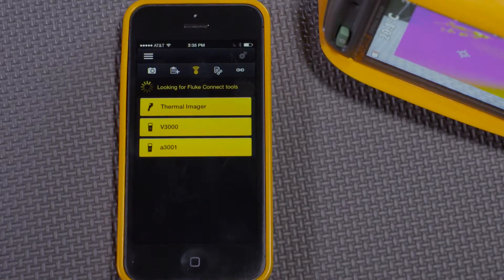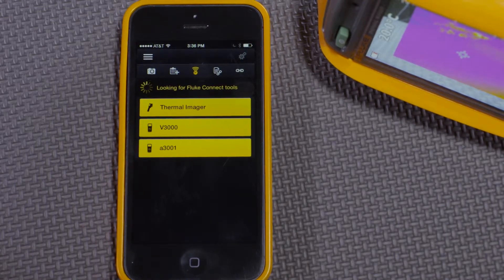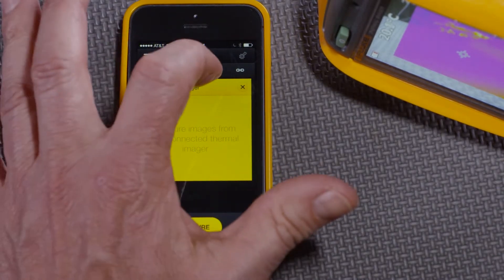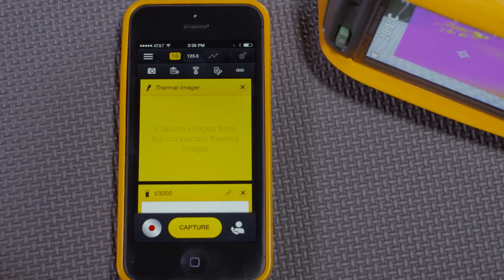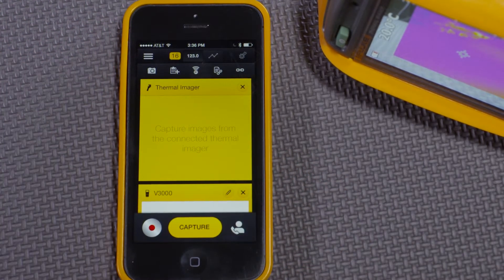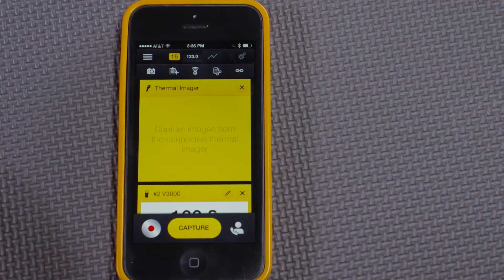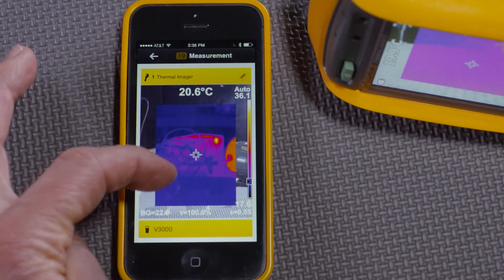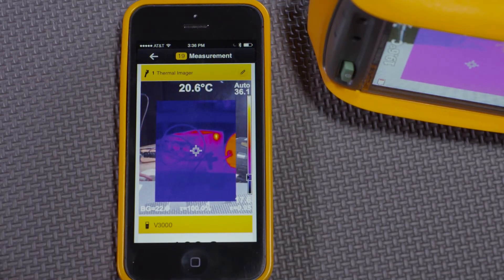Connecting multiple tools at the same time with Fluke Connect™ using the Fluke Connect™ app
In this video, learn how to read and connect multiple tools at the same time using the Fluke Connect  app.
The benefit of being able to combine data from multiple tools at the same time, work also with thermal imagers and other tools, like: DMM's and clamp meters. Fluke Connect is the best way to stay in contact with your team without leaving the field. Fluke Connect works with over 20 different Fluke test tools and allows you to identify and diagnose problems quickly and confidently, while securely sharing your data when you want, with who you want.